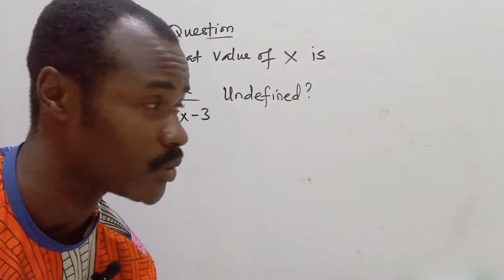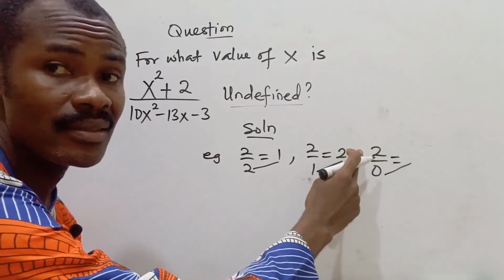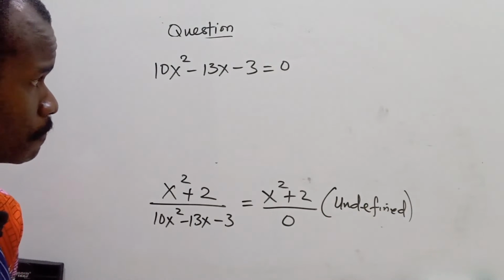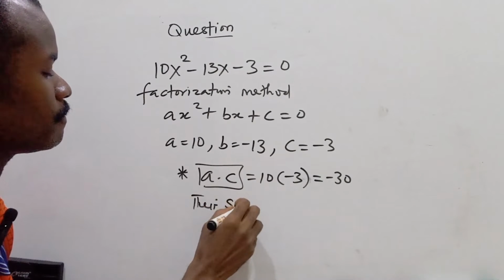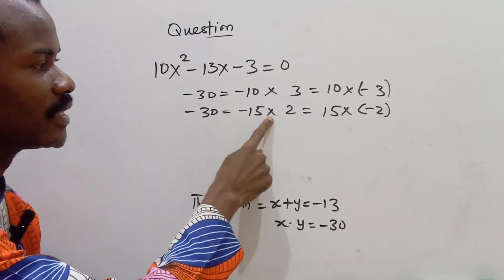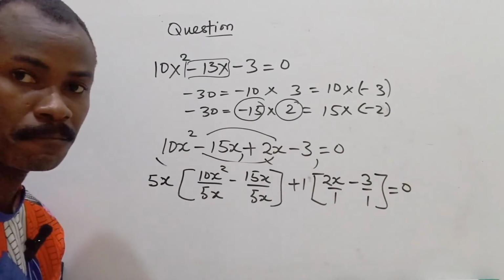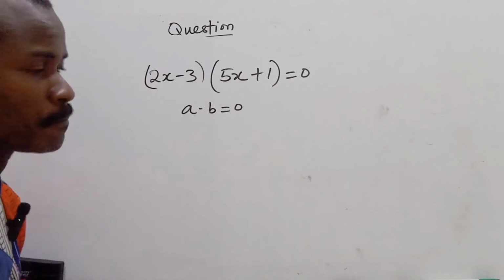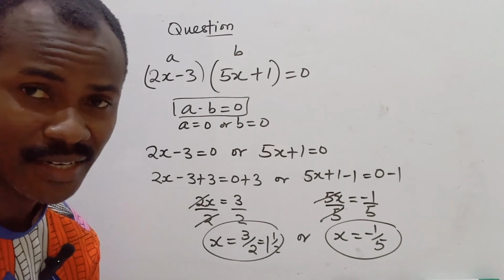LIMIT: EQUATING THE DENOMINATOR TO ZERO WAEC 2023